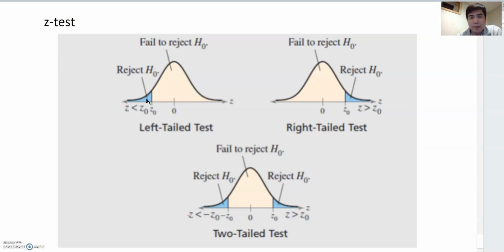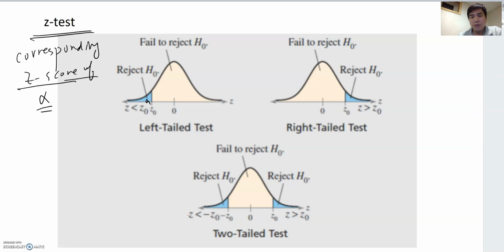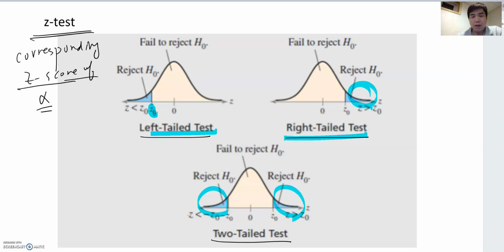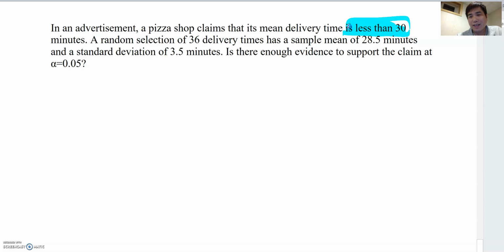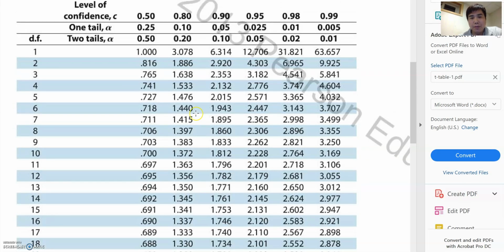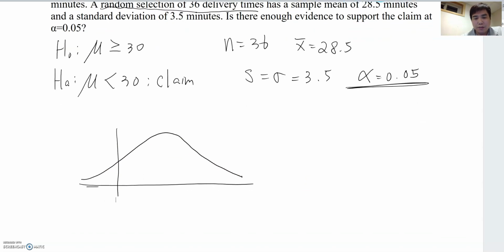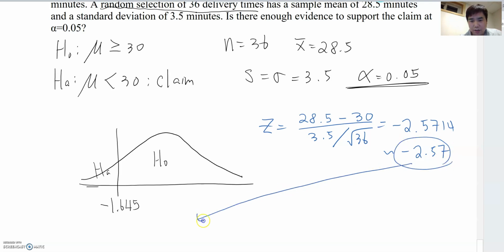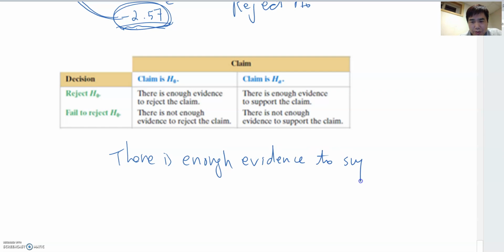Lesson 13.5 z- test left tail test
This lesson demonstrates how to use a z-test to analyze the large sample hypothesis test.